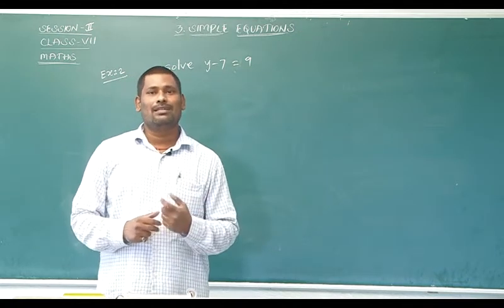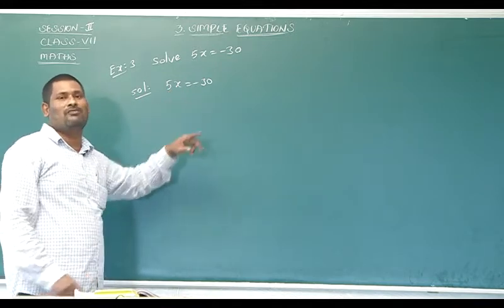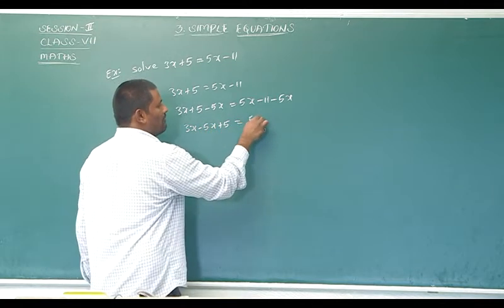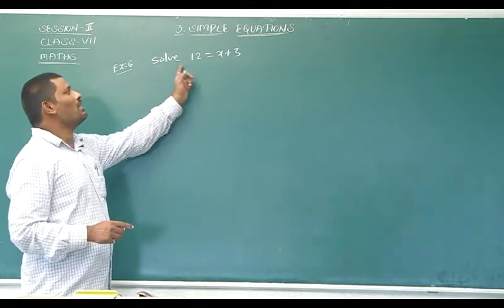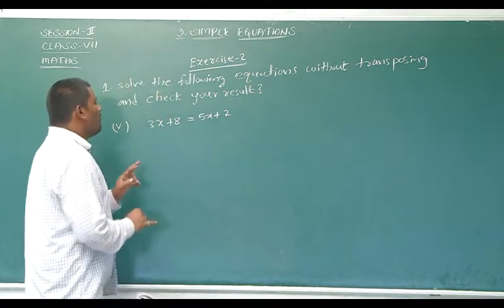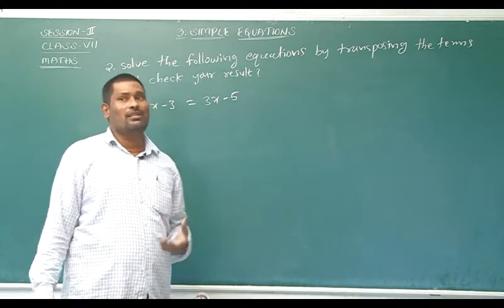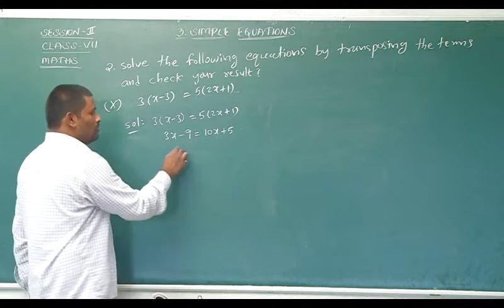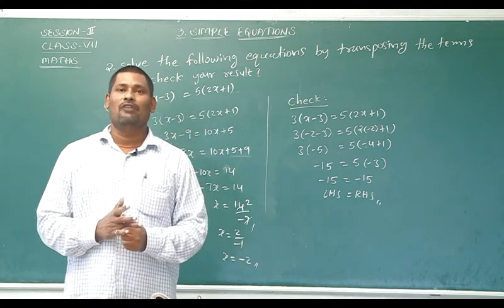PART 2 | SIMPLE EQUATIONS | MATHEMATICS | CLASS 7TH | CHAPTER 3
MATHEMATICS | TS GOVERNMENT | CLASS 7TH